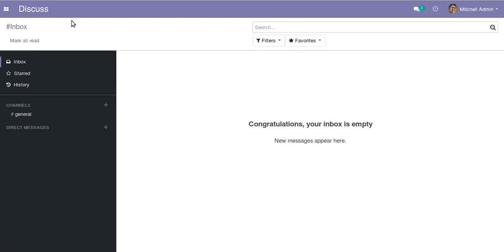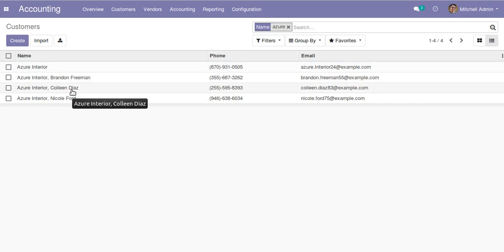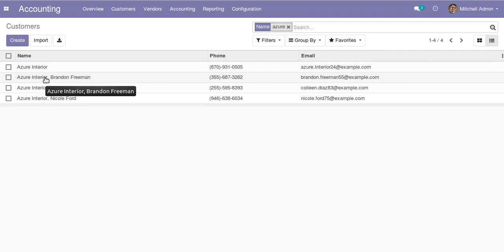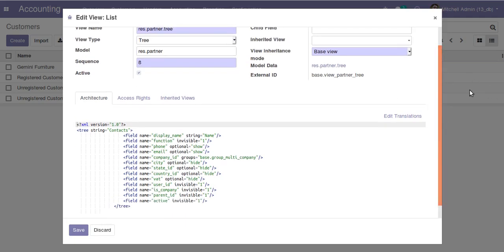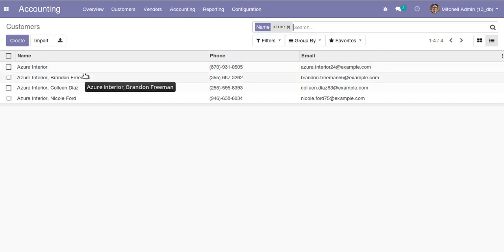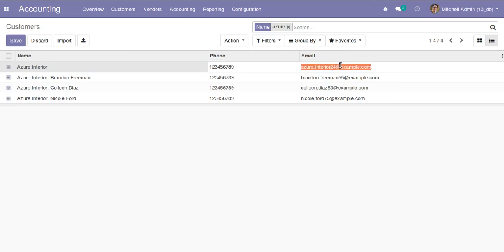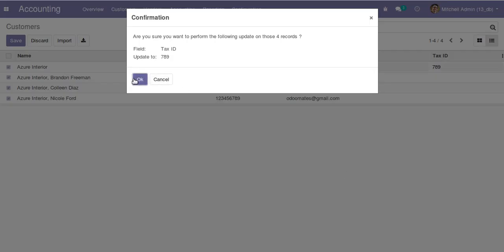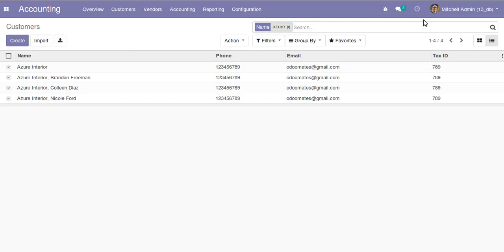How To Enable Mass Editing In Tree View Odoo13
How to Enable mass editing option for Odoo13 Tree view. Odoo13 comes with the option of editing multiple records from tree view. You can select the records from tree view and assign value for all the selected records at once.
Steps to enable mass editing in Odoo13 Tree View.